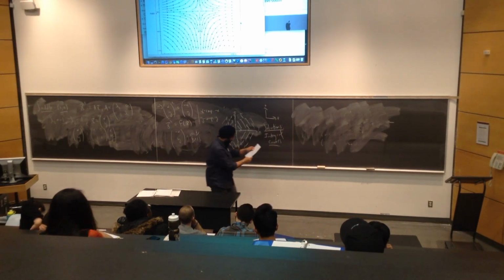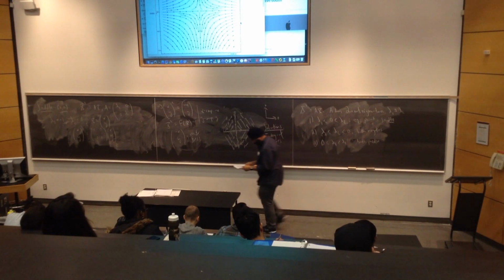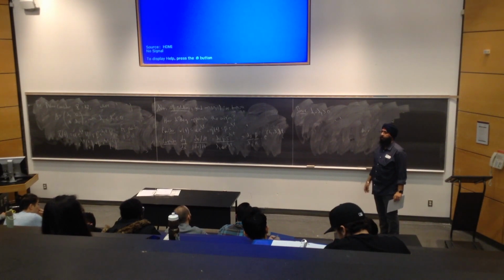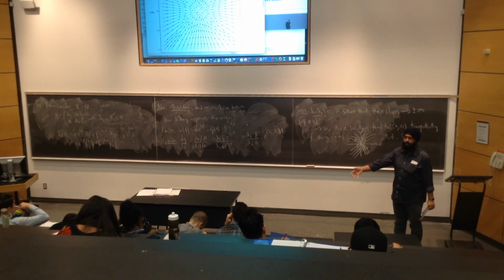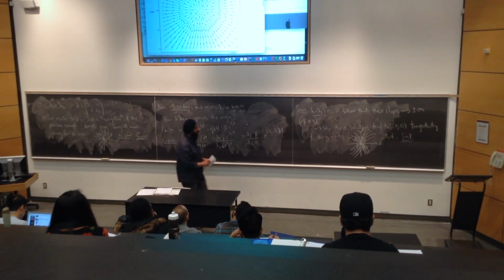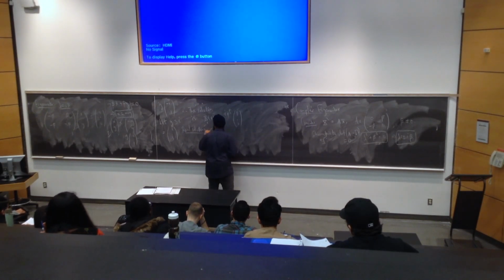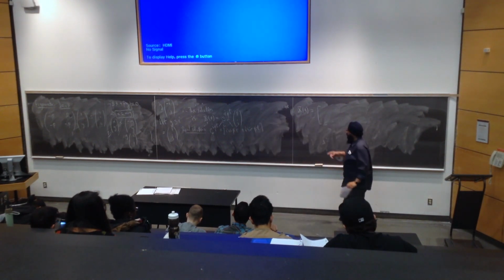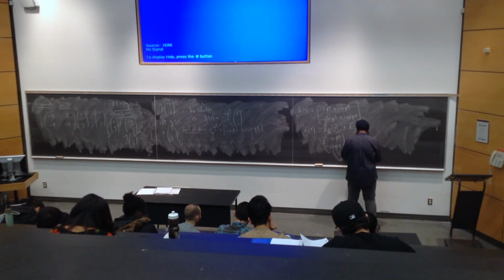Dynamical Systems - Lec 2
Lecture 2 in Dynamical Systems series for MATH 2270 at York University: Winter, 2017. Lecturer: Dr. Ikjyot Singh Kohli